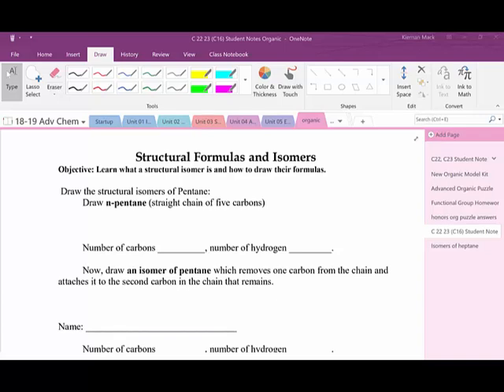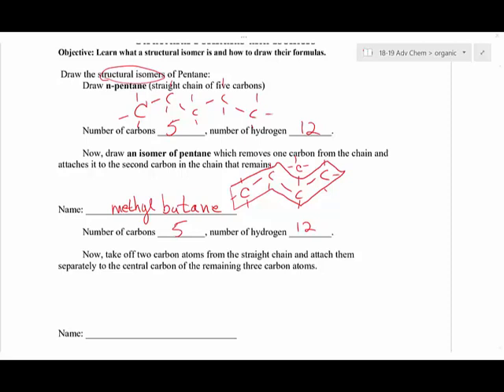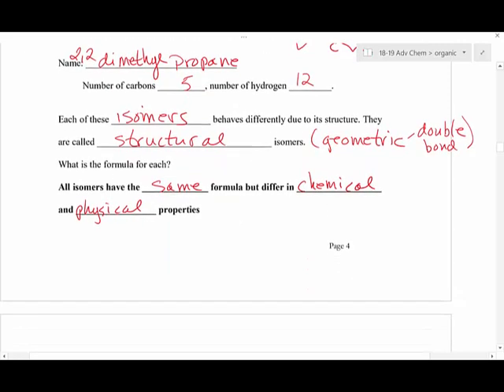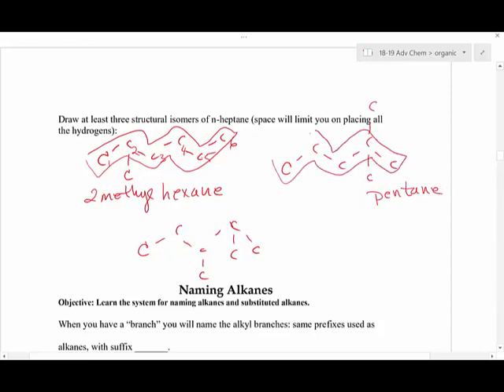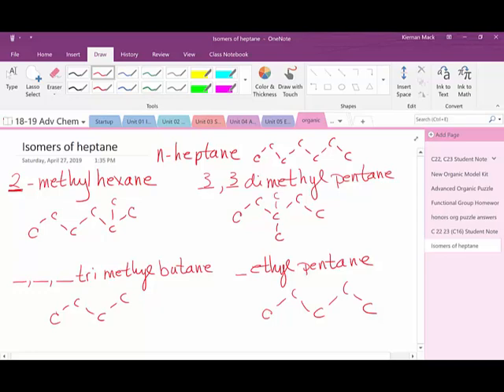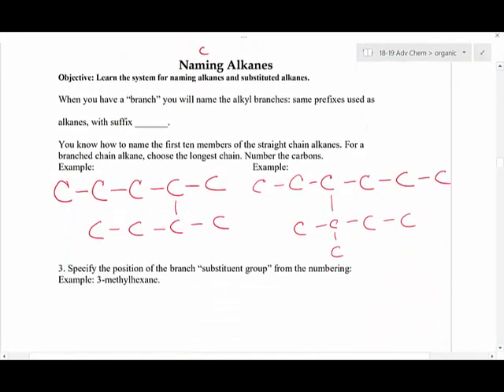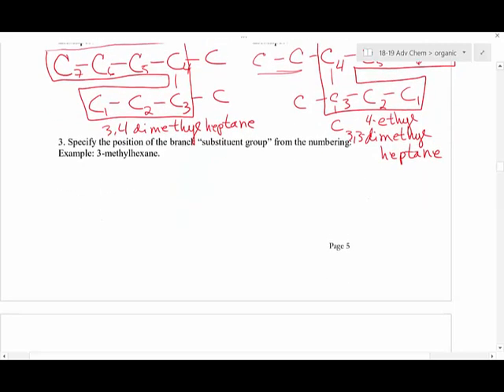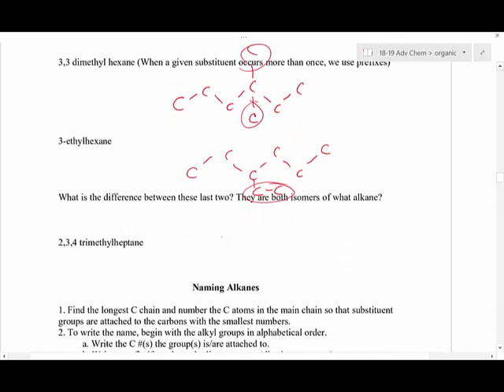C22 C23 Organic Naming and Drawing Alkanes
WA Chemistry Organic
Naming and Drawing Alkanes and Isomers
Structural Isomers